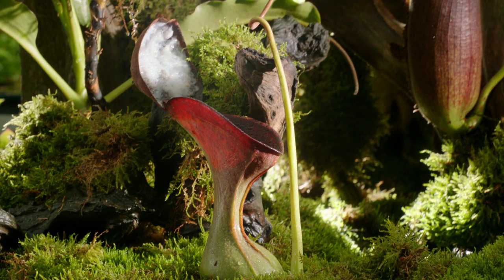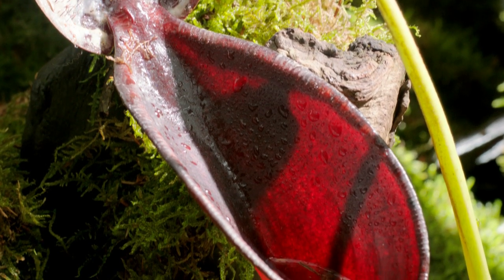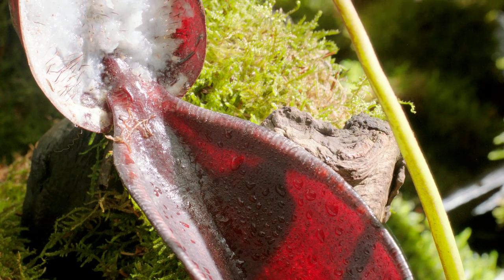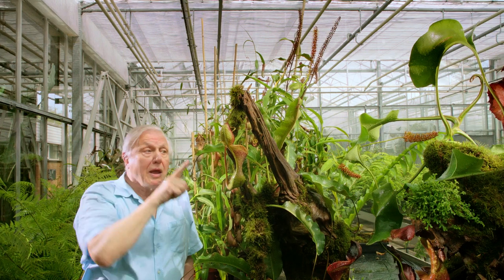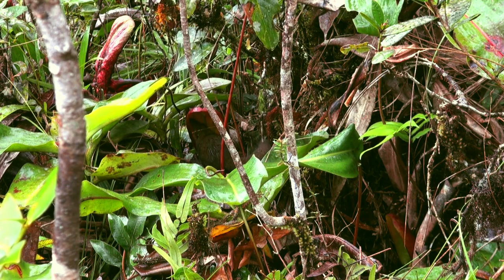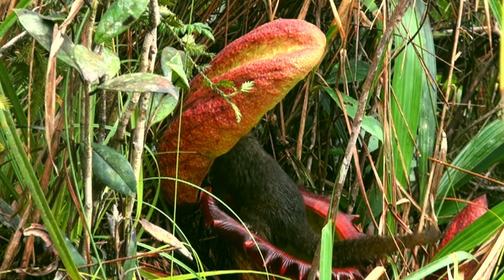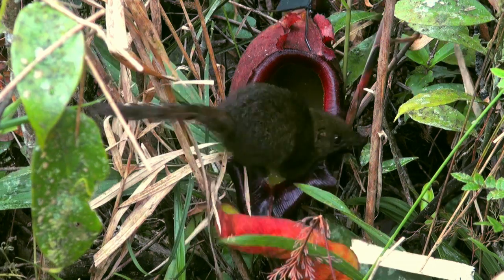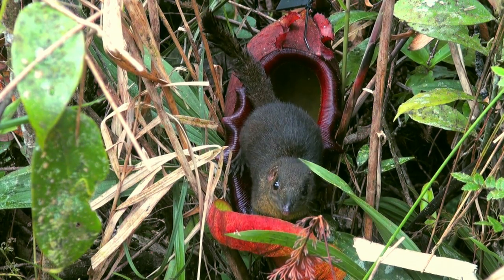Rosiczka zjadająca g...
Zadziwiająca roślina ,,mięsożerna'' zjadająca odchody. Przyszłość WC w epoce biotechnologii...Ciekawe czy fundacja Melindy i Billa Gatesa o tym słyszała.